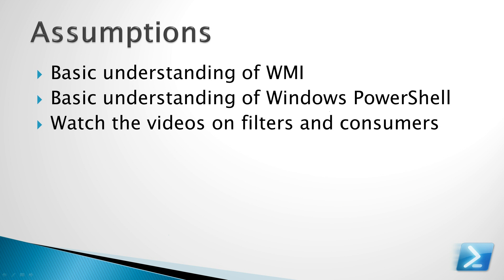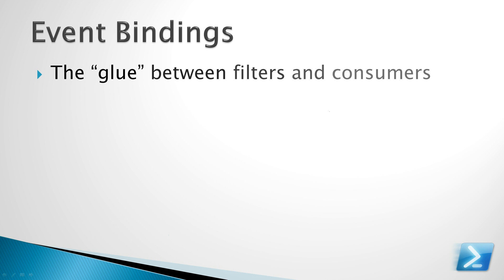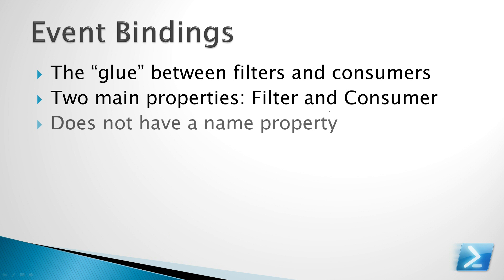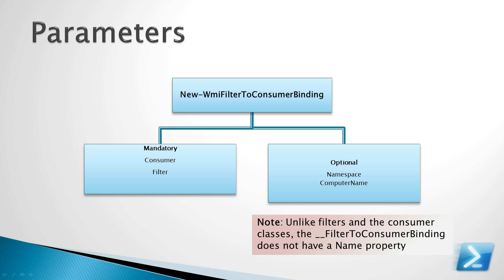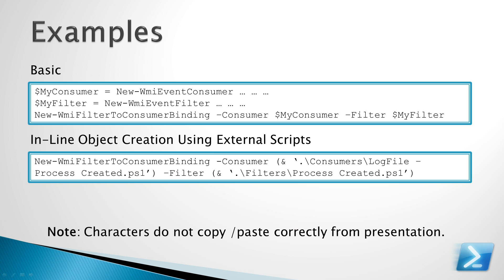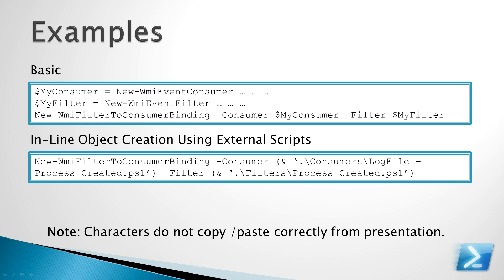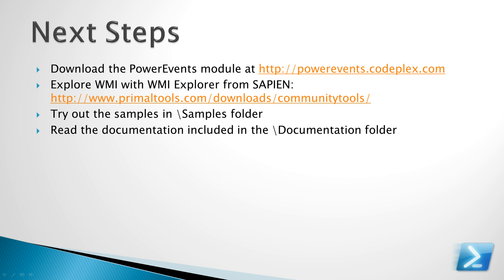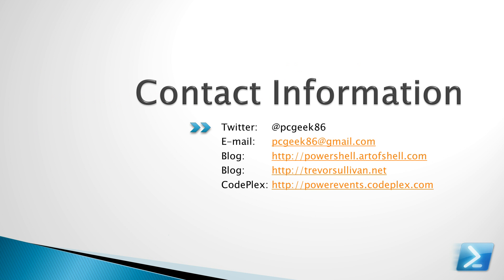PowerEvents: WMI Event Bindings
A video that describes the role of WMI event bindings, and how to create them, using the PowerEvents module for Windows PowerShell. Please watch the other videos in the series prior to watching this one, to gain an understanding of WMI event filters and consumers.